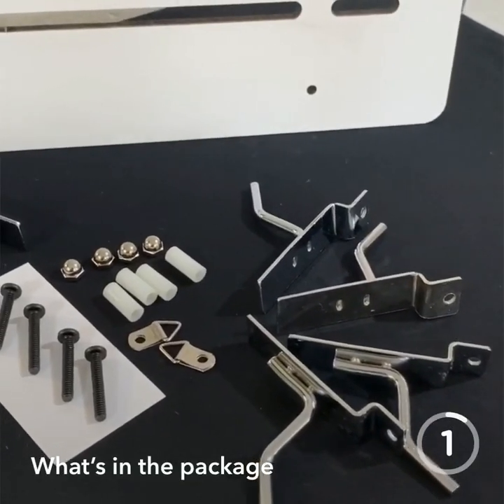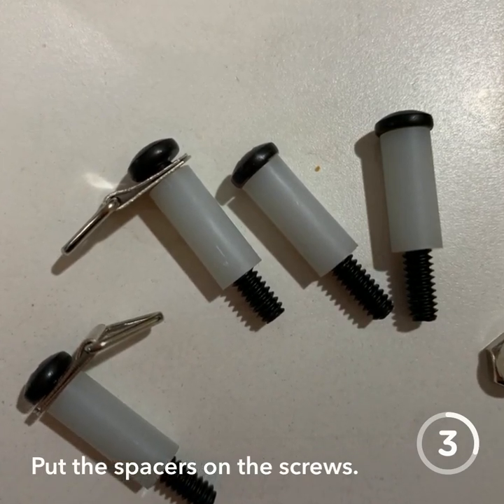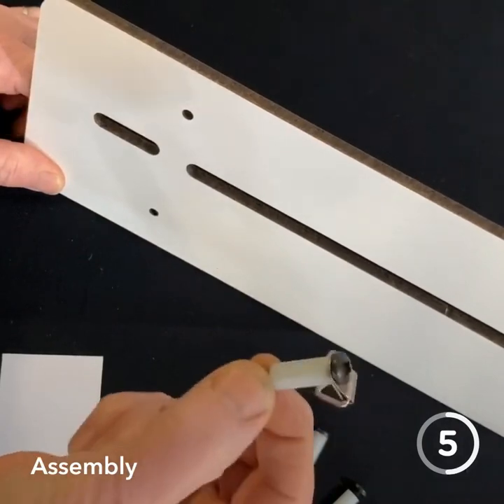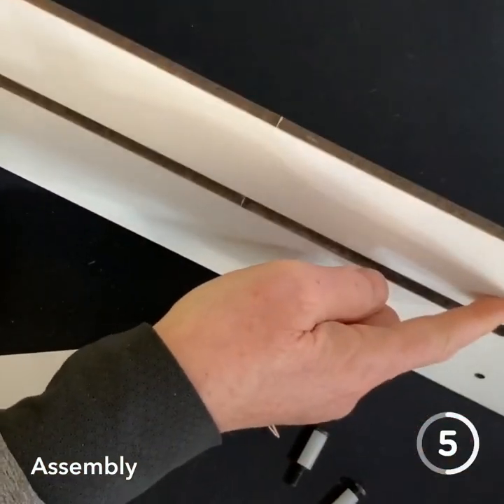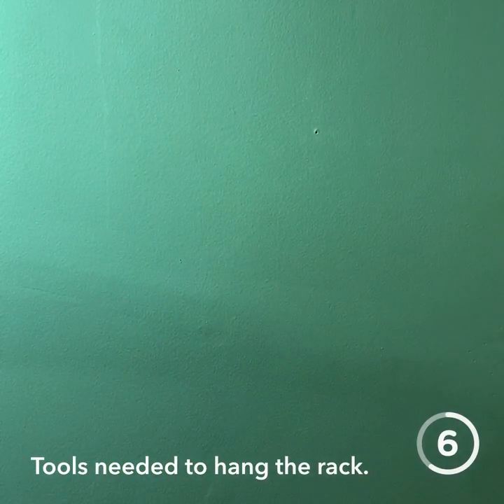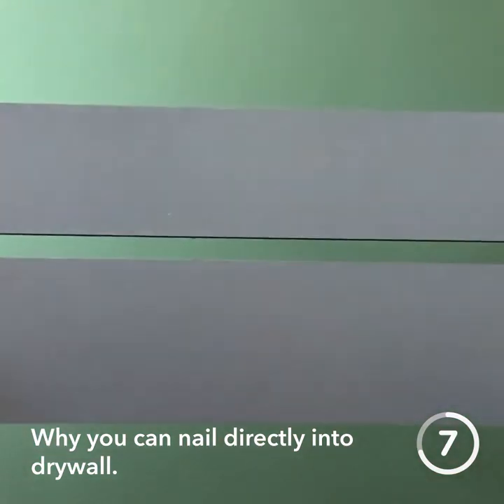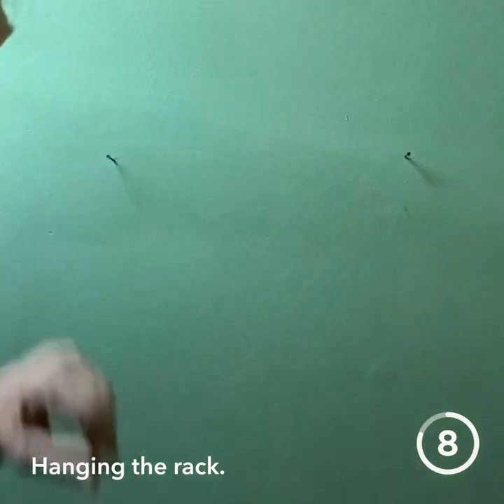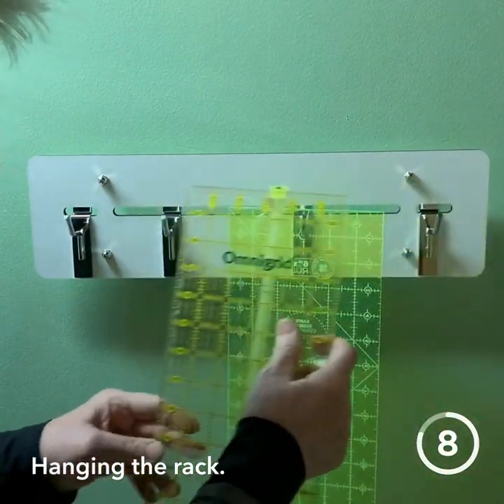So You Bought A Ruler Rack From Rita's Racques - How to Assemble and Hang Your Rack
This video tells you everything you need to know about Rita's Racques Ruler Racks and how to hang them.